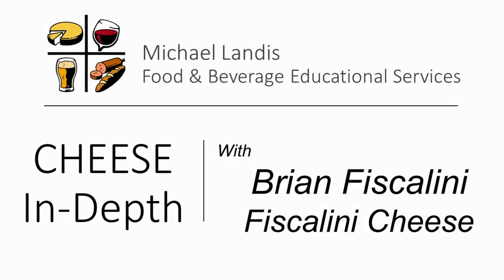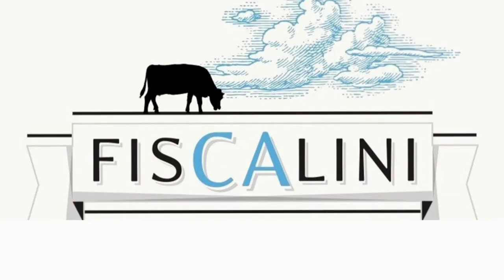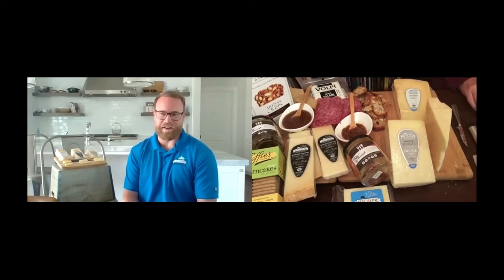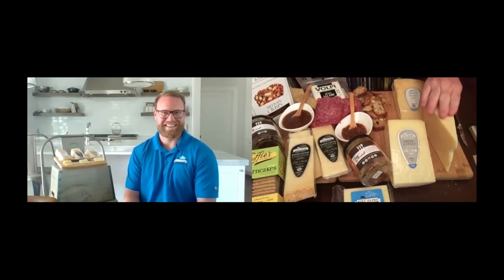Episode 9.1 - Brian Fiscalini - 3 Cheese Tasting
This is an edited version of the Brian Fiscalini segment, this is just the 3 cheese pairings and info.  For the American Cheese month in May, Michael and Brian did a Virtual Cheese tasting of their award winning cheeses.

We tasted the following:
Fiscalini Cheese Bandaged Wrapped Cheddar
Paired with Sierra Nevada Torpedo IPA & Taste Elevated Habanero Mustard Seeds

Fiscalini Cheese Lionza
Paired with Sierra Nevada Hop Bullet, Taste Elevated Sweet & Tangy Mustard seeds & Rustic Bakery Tart Cherry, Cacao Nib & Almond Artisan Crips

Fiscalini Cheese San Joaquin Gold
Paired with Sierra Nevada 40 Hoppy Anniversary Ale & Effie’s Corncakes

and join in on the tasting with us!